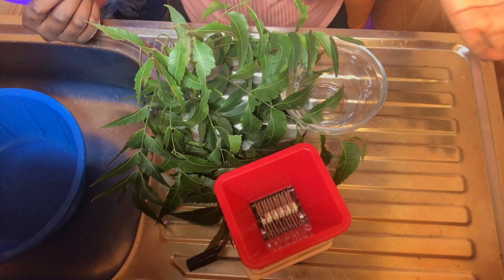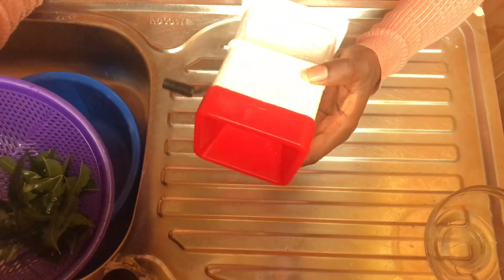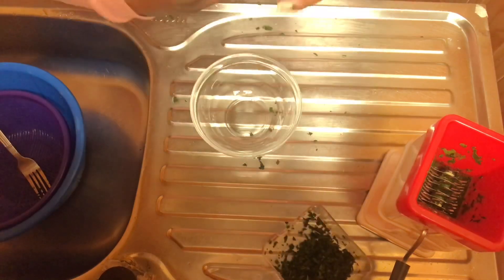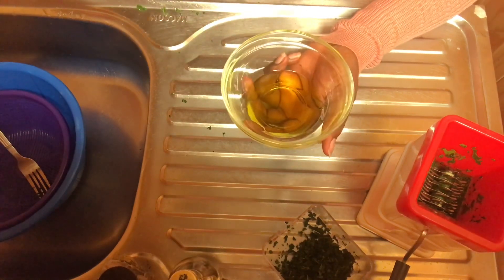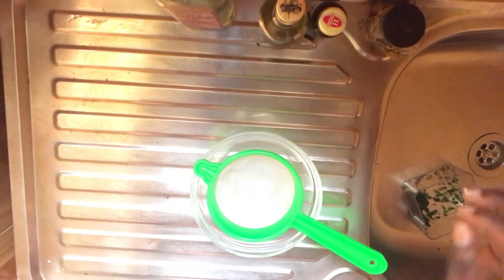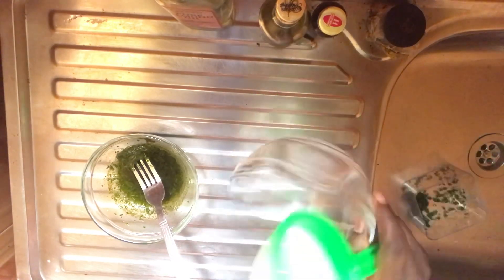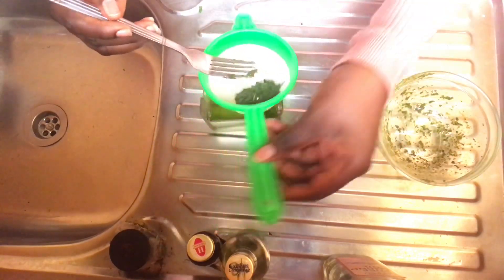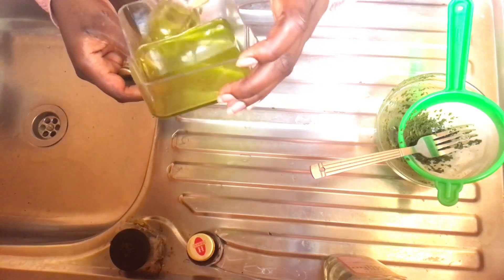NEEM OIL || THE SECRET TO FULL HAIR || FAST HAIR GROWTH || HEALTHIER HAIR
Neem oil for hair growth

Neem oil for hair growth, diy neem oil for hair growth

Check here for neem oil